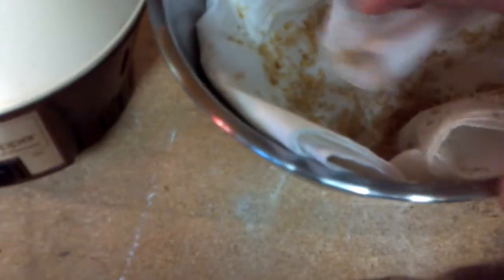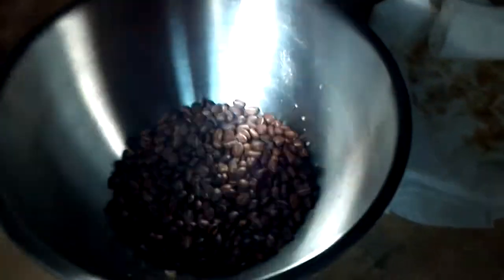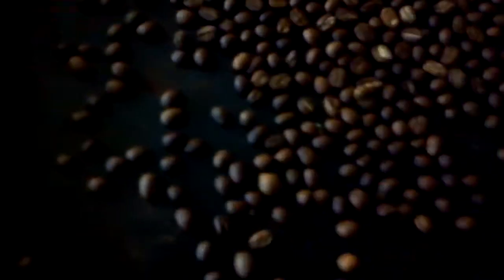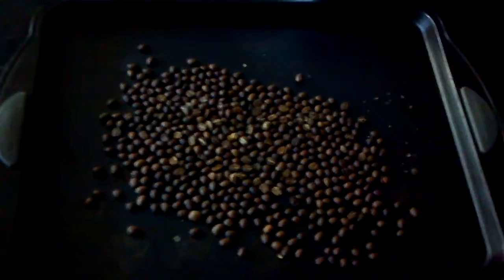My first batch of home-roasted coffee.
We're learning how to roast coffee beans at home using an air popper.